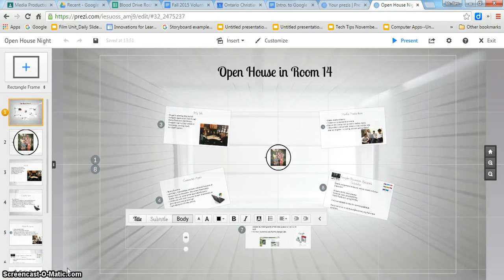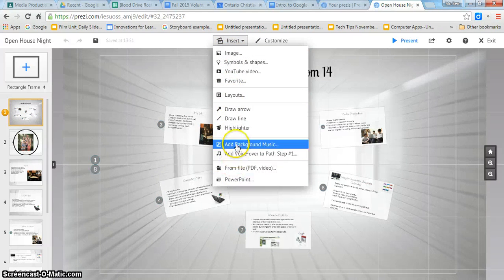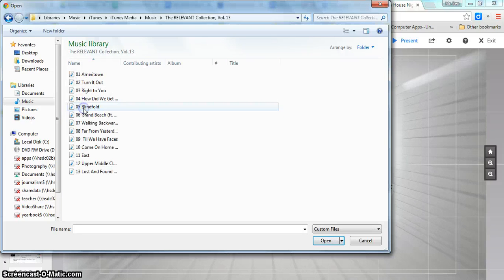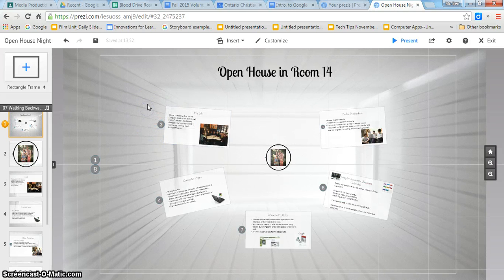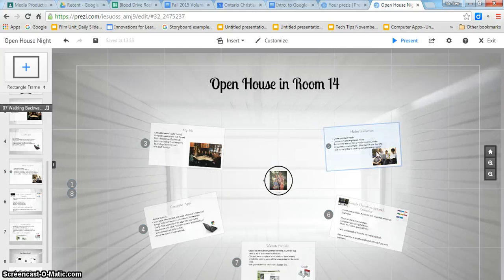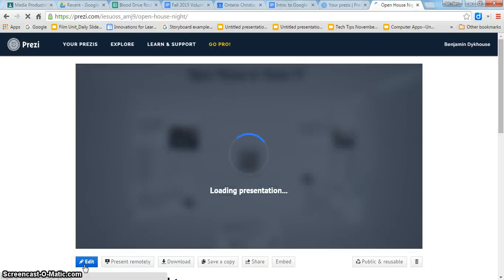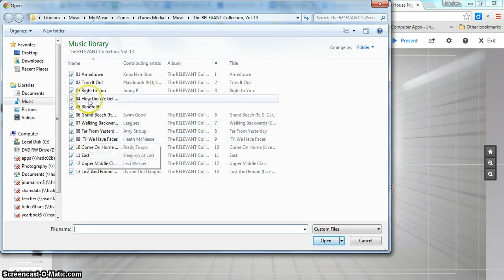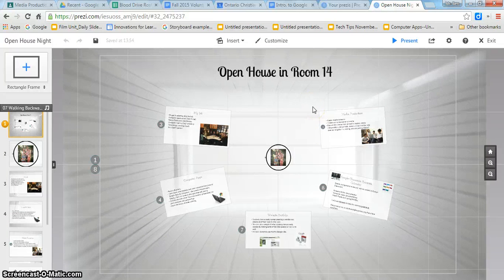Adding Audio to Prezi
For Media Literacy class